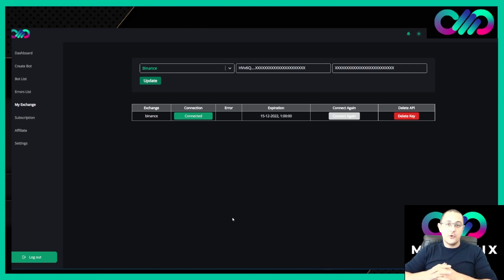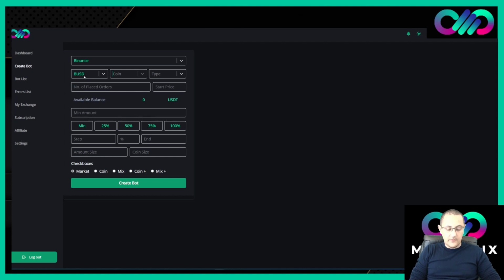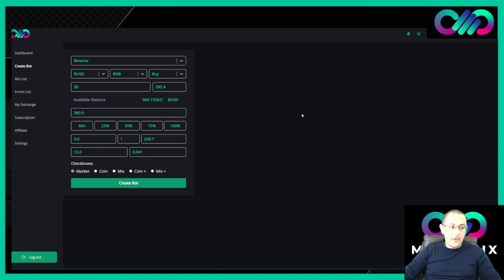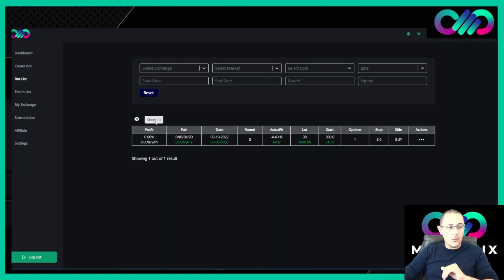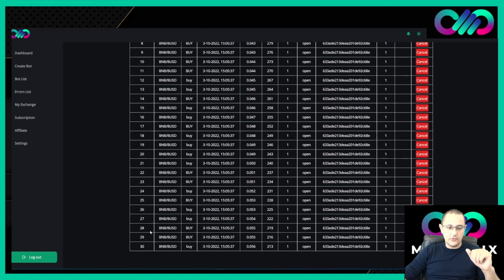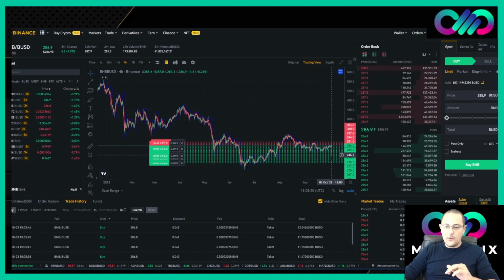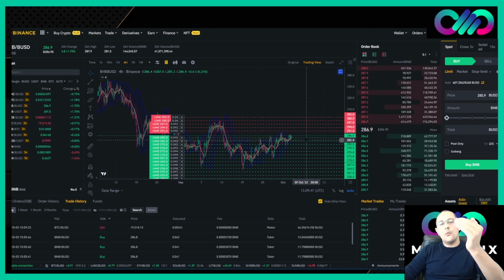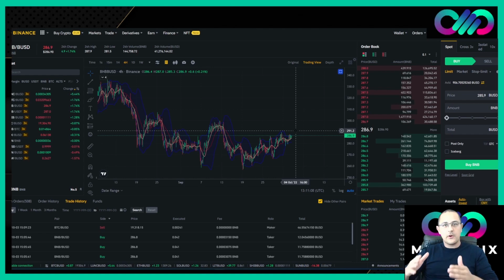My first Bot Option 1 Market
Swing trading is an investment strategy that attempts to make profits by exploiting price fluctuations.

What is Metronix?

It is very important to understand that Metronix only executes your inputs and only automates YOUR trading.

The Metronix trading software is designed to give beginners an easy and safe way to get started with crypto trading.
It is a powerful trading software specialized in cryptocurrency trading.

Use this link and get 10% of your trading fees back on MEXC Global.

If you don't have an account with Metronix yet

Use this link and get 10% of your trading fees back on Binance.

Use this link and get 10% of your trading fees back on Poloniex.